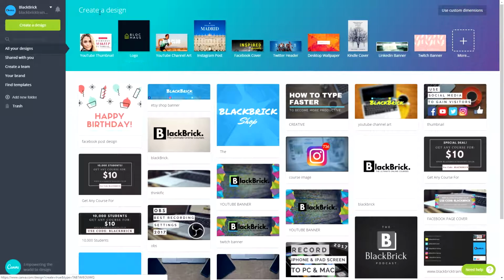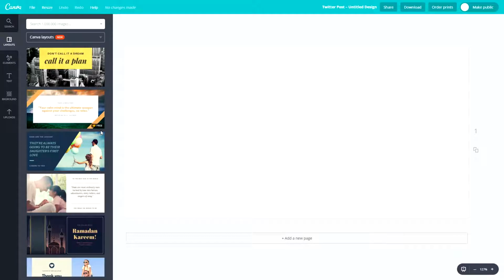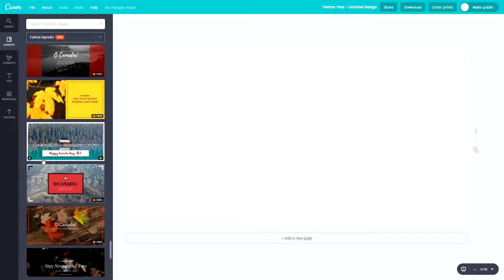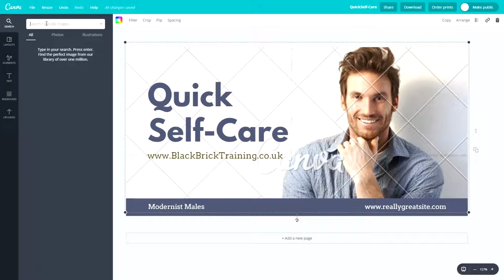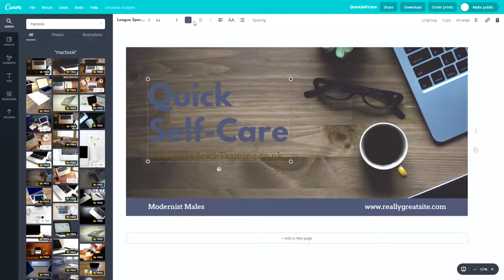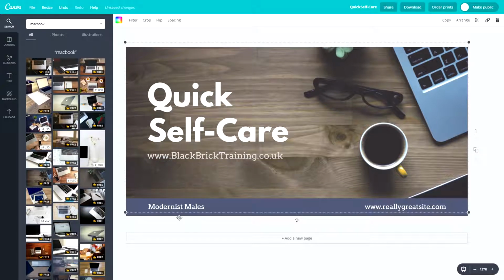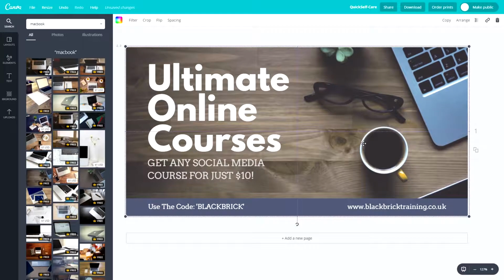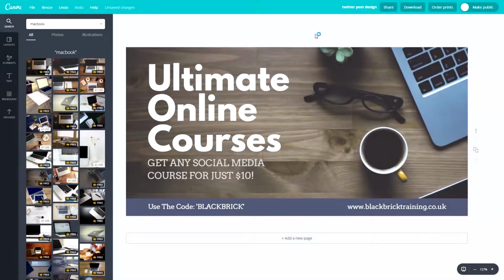How to Design Twitter Post With Canva: Lesson 06